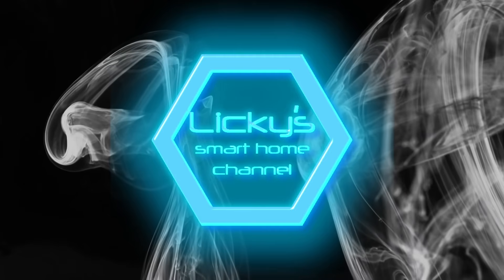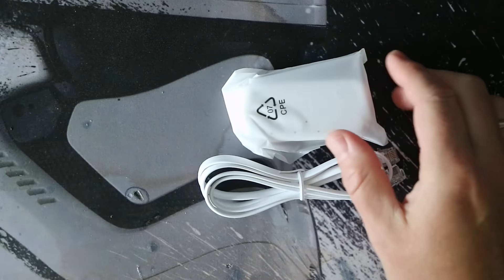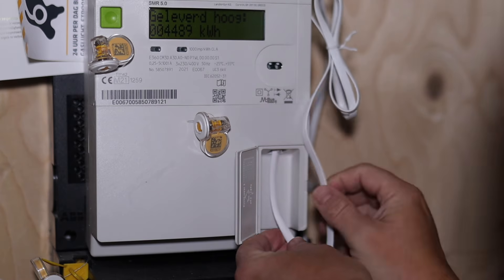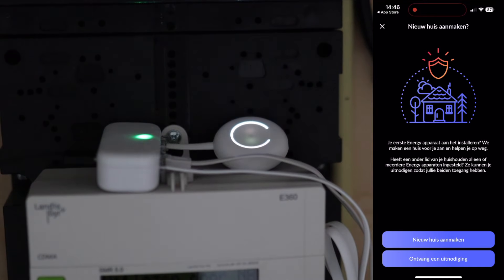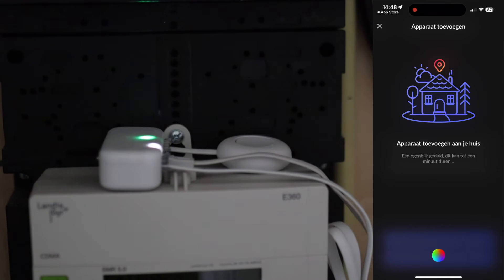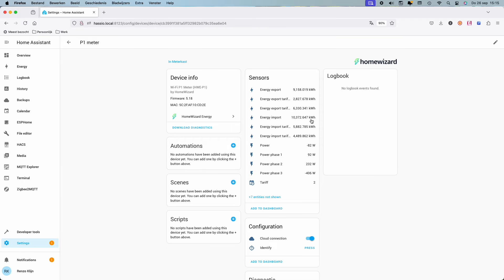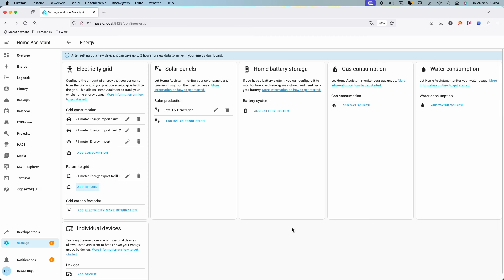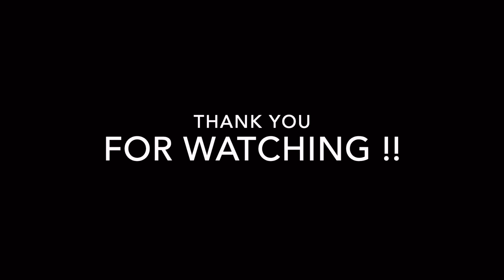Mastering Energy Use - with Home Assistant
Track Your Energy Like a Pro – HomeWizard P1 & Home Assistant Setup

Want to finally understand where your energy is going? In this video, I show you how I gained insight into my home energy consumption using the HomeWizard P1 meter and Active Splitter – and how easy it was to connect everything to Home Assistant.

We’ll cover:
✅ How to install the HomeWizard P1 meter
✅ How to integrate it with Home Assistant
✅ How to track solar panel output, EV charging, and household usage
✅ Why this setup gave me a much better grip on my energy data

Whether you're curious where your solar energy is going or want to see how charging your EV impacts your household usage – this is a great starting point. Over time, your energy statistics will build, giving you powerful insights through your Home Assistant energy dashboard.

💡 Thinking about tracking water usage or adding a home battery? That might be next...

If you're interested in saving money, improving efficiency, or just getting nerdy with your energy data – this is the upgrade for you!

I am always looking to review new products !!

Chapters:
0:00 intro
0:09 hardware used
1:57 physical installation
2:49 software installation (app)
5:11 check local API settings
5:38 connect to home assistant
6:09 energy dashboard
7:30 daily use
7:53 power flow card plus
8:15 patreons
8:22 credits